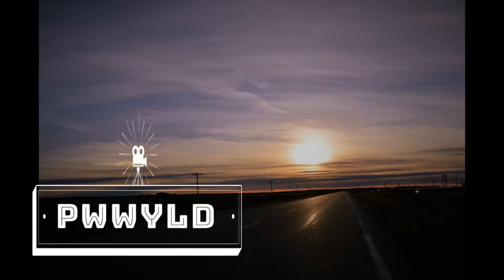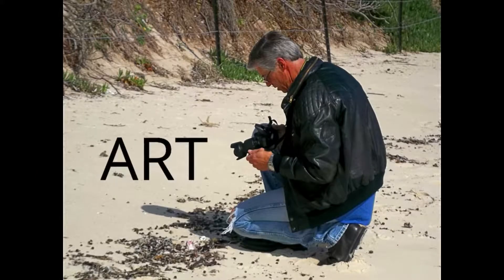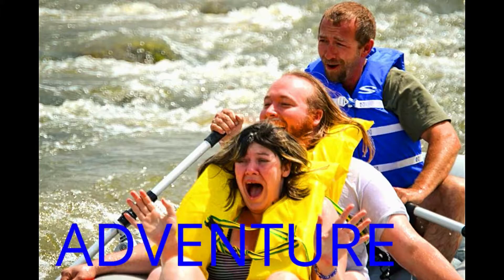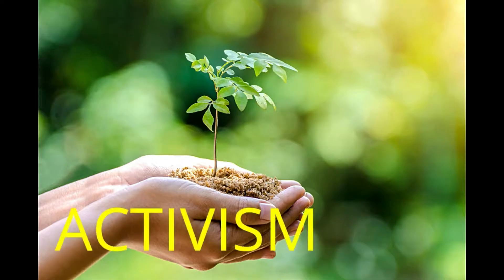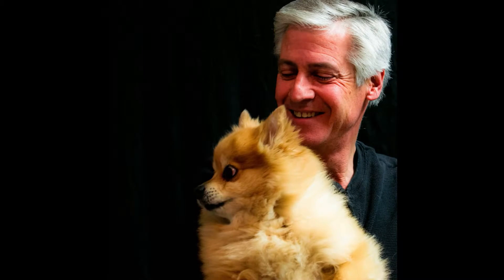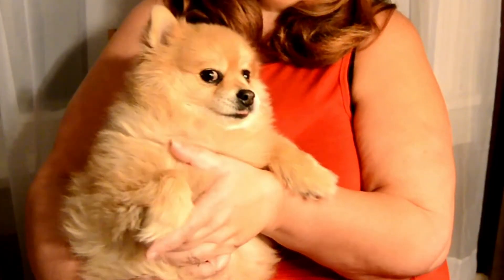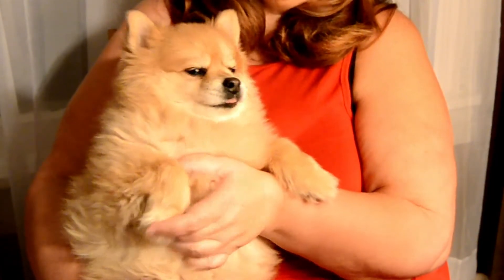30 day photo day 12 portrait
Planet Wildlife is back with day 12 of the 30 day photo challenge- Portraits! Join us in our quest to take a photo every day for 30 days!
Photography, 30 day challenge, 30 day photography challenge, rule of thirds, photography challenge, Pomeranians, how to, tutorial, how to take pictures of animals